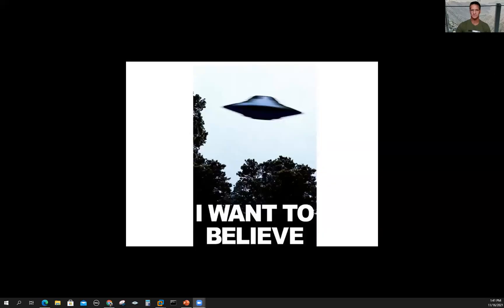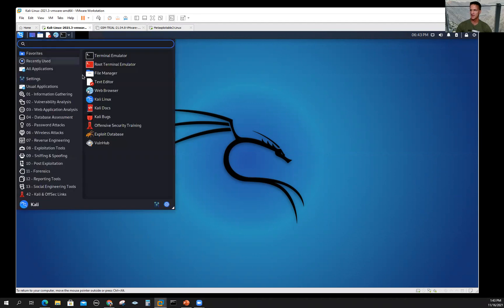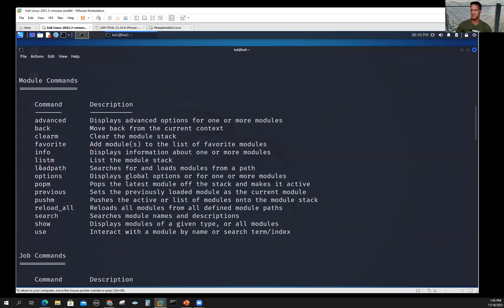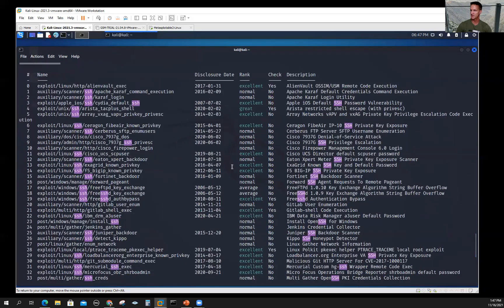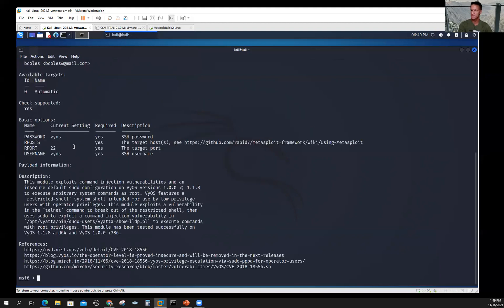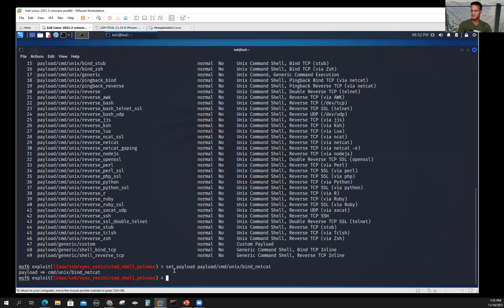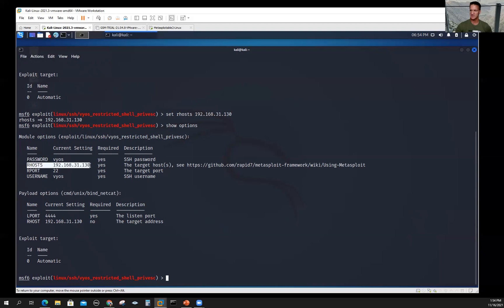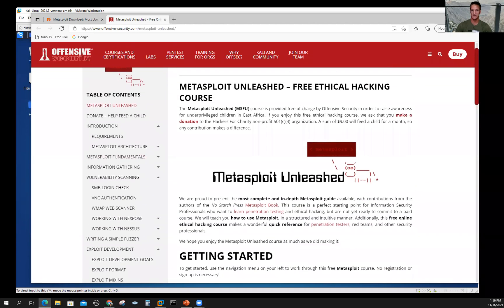Introduction to Metasploit Framework in Kali Linux msfconsole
A quick introduction to the Metasploit Framework from Rapid7 @DrChap_USA